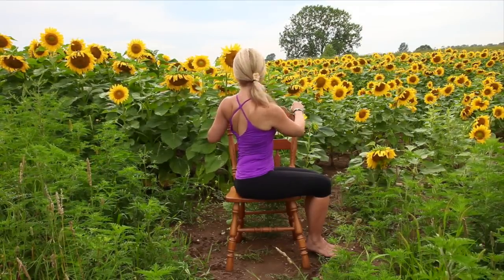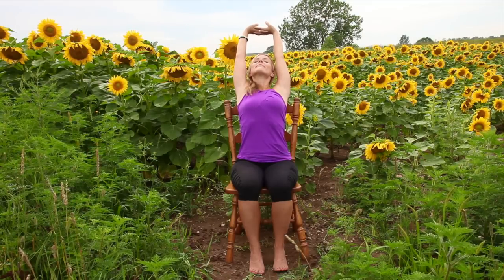Chair Yoga Easy Stretch | Happy Yoga with Sarah Starr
Enjoy a few gentle stretches to awaken the spine and release tension, including a short meditation for you to recharge throughout the day! Clip from "Happy Yoga with Sarah Starr" Chair Yoga Volume 1

Happy Yoga with Sarah Starr is a T.V. program designed to inspire others to greater health and well being as we highlight the beauty of Mother Nature. Certified yoga instructor Sarah Starr guides you through two Happy Yoga, Chair Yoga episodes, each 29 minutes in length, offering two levels of support including:

Episode 1 Summer Brilliance Seated Chair Yoga
Allow the radiant sunflower backdrop to rejuvenate and recharge your body as we enjoy a seated yoga practice using a chair for support, stretching the wrists, upper back, shoulders, hips and more. The chair replaces the yoga mat with gentle exercises practiced entirely from the chair, so regardless of age or flexibility, you can still receive yoga's healing benefits! 29 minutes

Episode 2 Majestic Golden Fields Chair Yoga

Bask in the glory of the majestic golden wheat fields as we experience a modified yoga practice using a chair to improve posture and support movement in the whole body including BALANCE and STANDING poses to open the hips and lengthen the hamstrings. 29 minutes

Note: If you are pregnant, have any physical impairments or limitations, please be sure to check with your physician before using this or any of Sarah's programs.